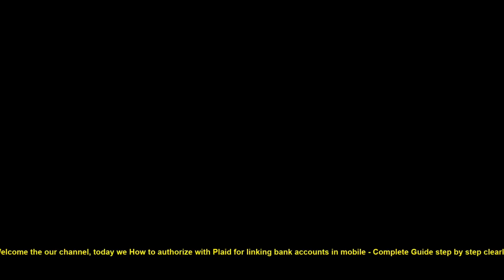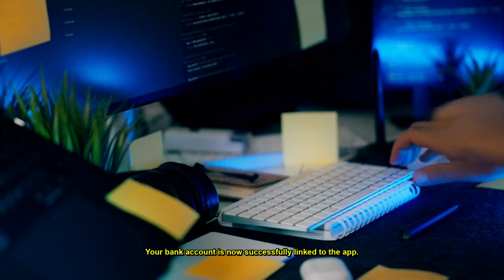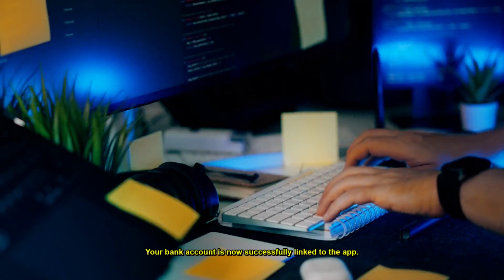How to authorize with Plaid for linking bank accounts in mobile - Complete Guide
Unlock the power of seamless bank account linking in your mobile app with our complete guide on how to authorize with Plaid! In this step-by-step tutorial, we break down the process of integrating Plaid’s API for secure and efficient bank account connections. Whether you’re a developer or a tech enthusiast, this video will help you understand the essentials of using Plaid to enhance your app’s functionality. Don’t miss out on mastering this crucial skill!